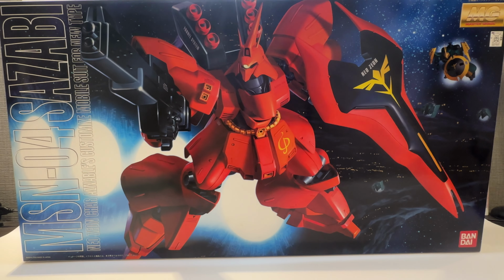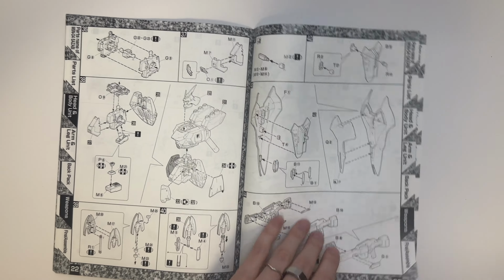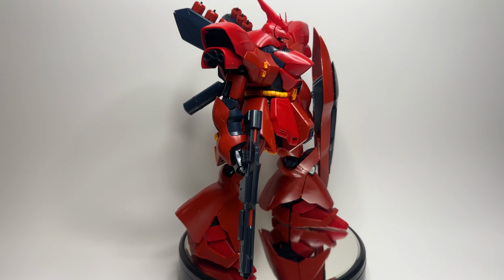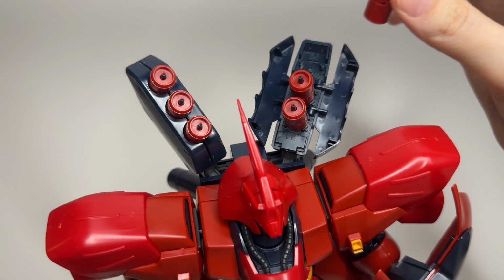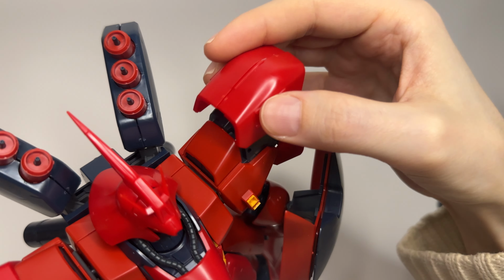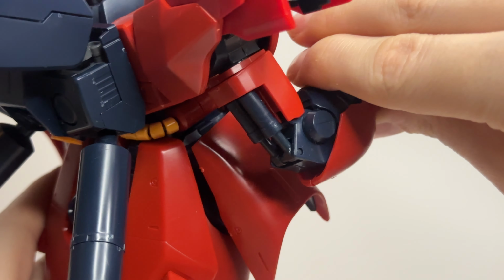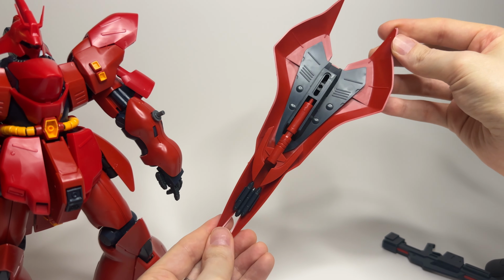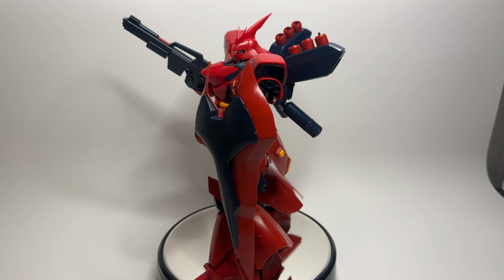1/100 MG Sazabi Gundam Review - 2000 (The original Master Grade Sazabi!)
Today I'm doing a snap build review of the MG 1/100 Sazabi from 2000